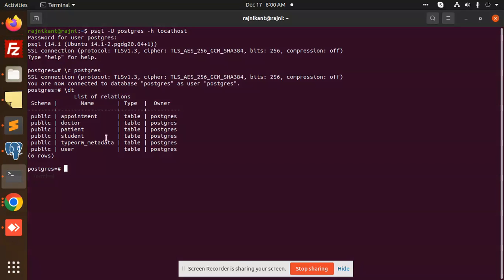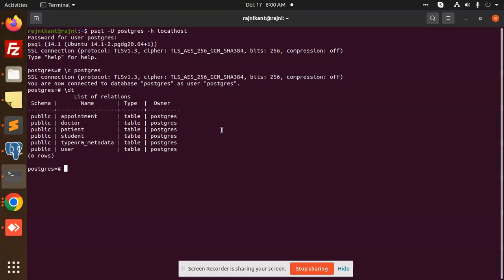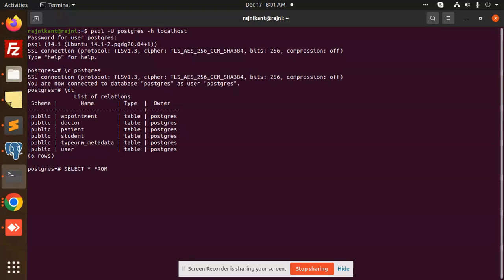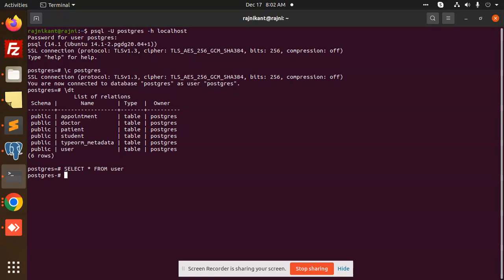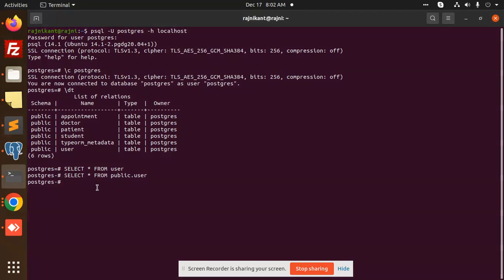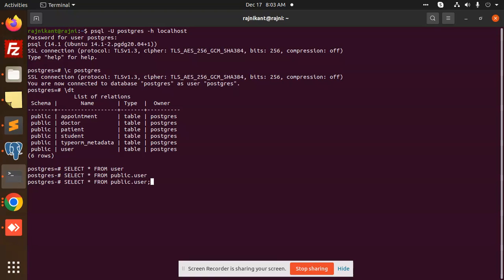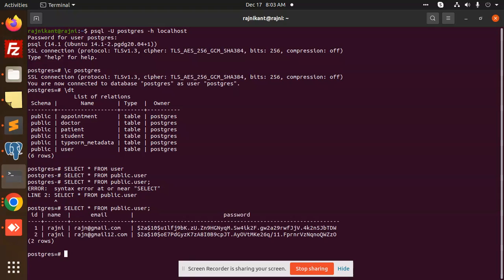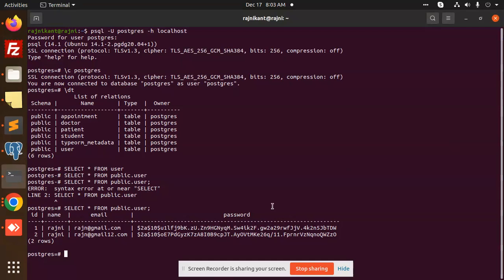How to show data in a table by using psql command line